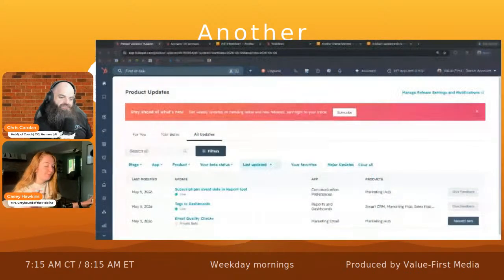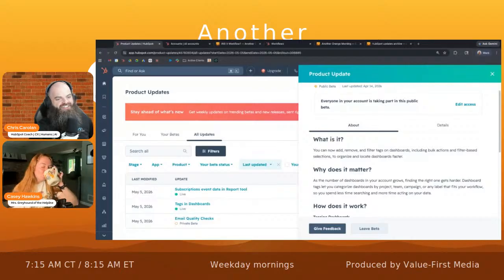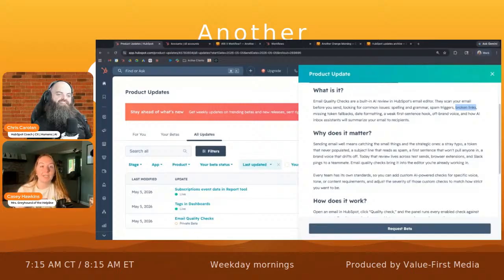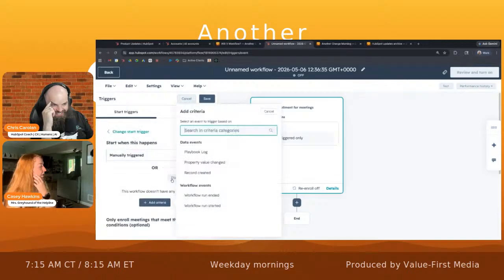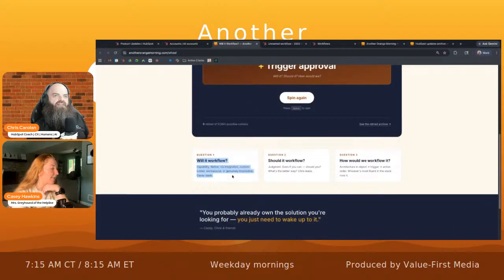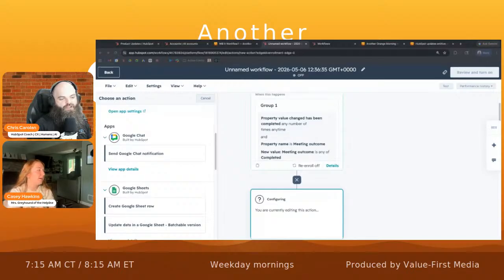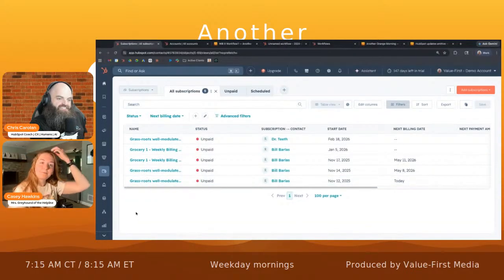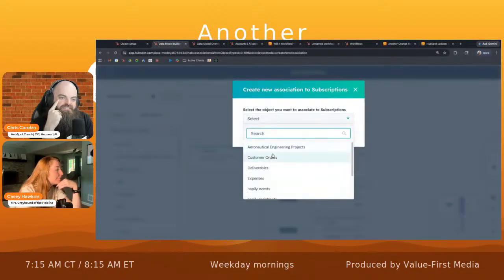Another Orange Morning with Casey, Chris, and Friends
☕️ Come have coffee or tea with us.

Join us for 45 minutes every weekday morning to get the most out of your HubSpot portal. You probably already own the value you're looking for—you just need to wake up to it.

🕒 When: Weekdays at 7:15 AM CT / 8:15 AM ET

Two Updates Worth Pulling Forward: The headline ships from yesterday's release notes.

Also Worth Noting: The smaller updates that will quietly matter.

Object of the Day: A deep dive into one HubSpot object until it actually makes sense.

Will It Workflow? A live, wheel-driven workflow build.

Your Hosts

Hosted by Casey Hawkins and Chris Carolan, plus a rotating cast of experts who know every corner of the platform.

🔗 Resources

Catch the full archive, daily HubSpot update articles, and the wheel at: anotherorangemorning.com